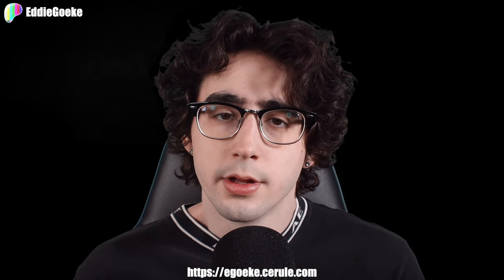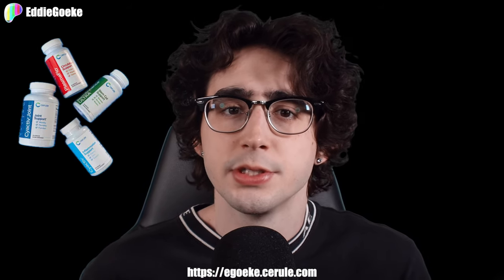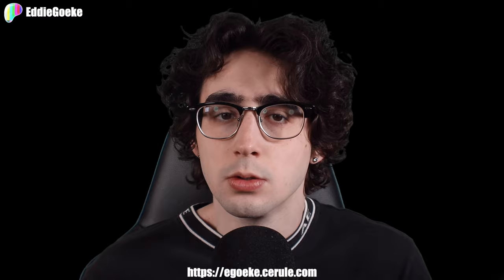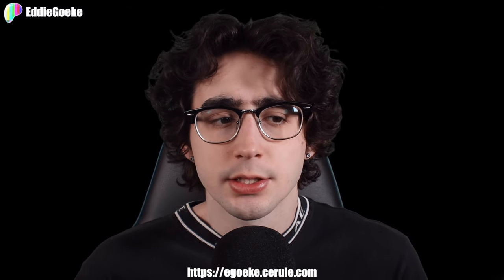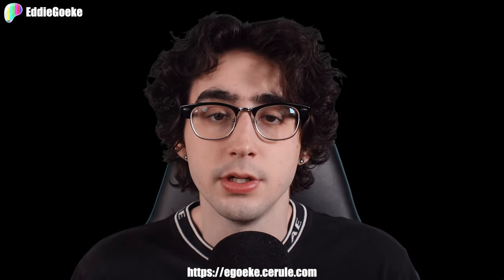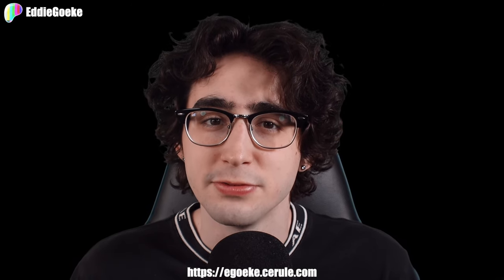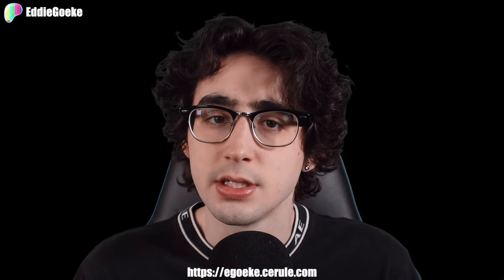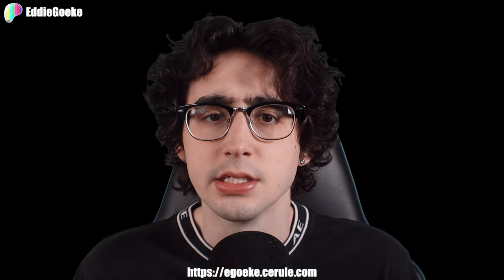CERULE Products (Updated)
This video is a complete elucidation of the Cerule products I mention in each of my videos on YouTube. Hope you learn something new!

— 1 week early
— Ad-free
— Uncensored
— With Un-Blurred On-Screen References

Help me get the message out there!